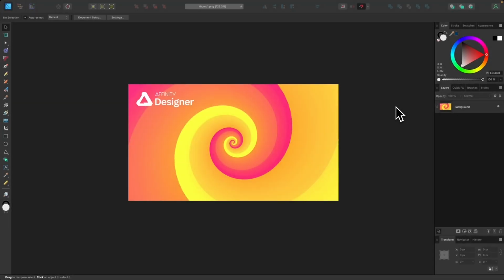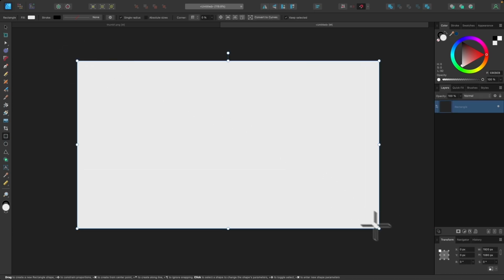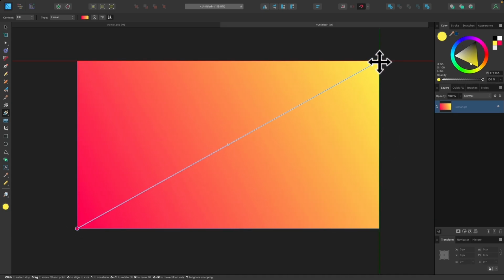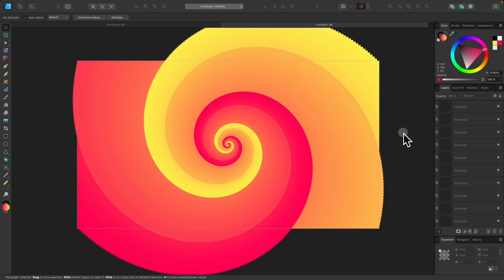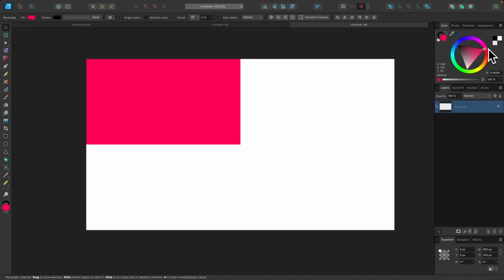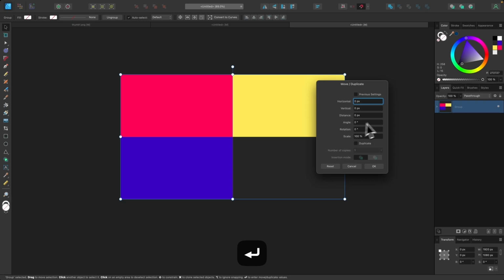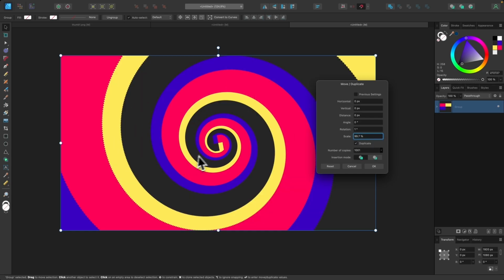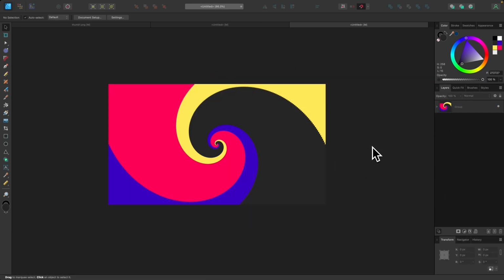Create A Swirling Gradient with Affinity Designer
Learn this handy trick for creating swirling gradients in Affinity Designer.

🔗 RESOURCE LINKS

🎓 EXPLAINER COURSES

💬 SOCIALS

🎵 MUSIC USED